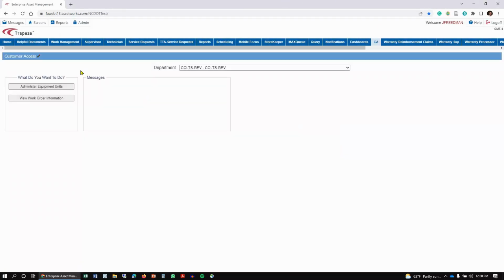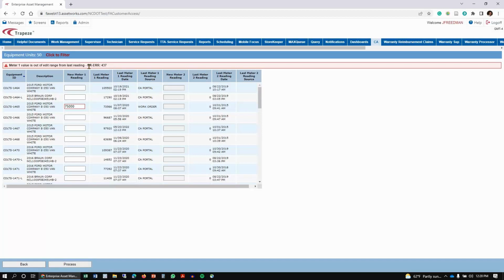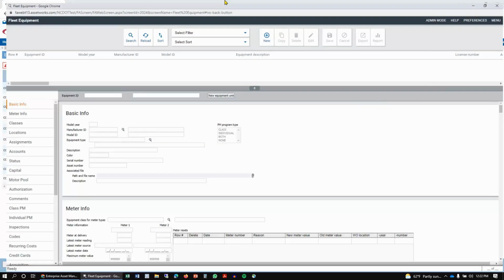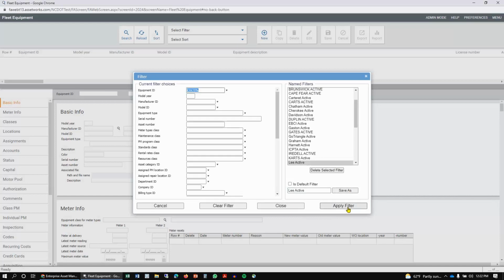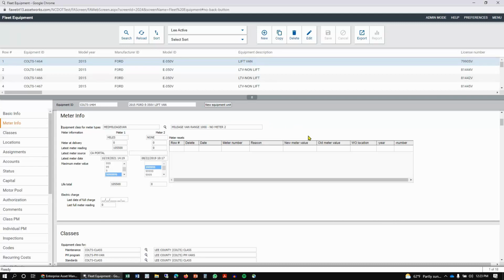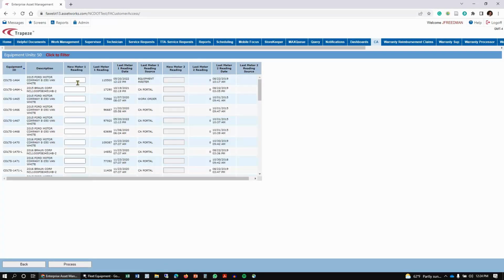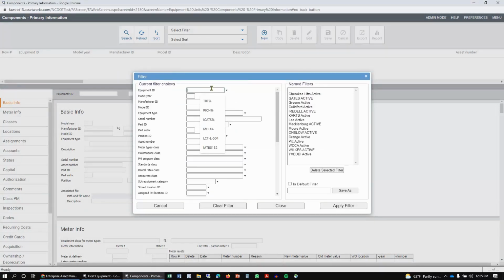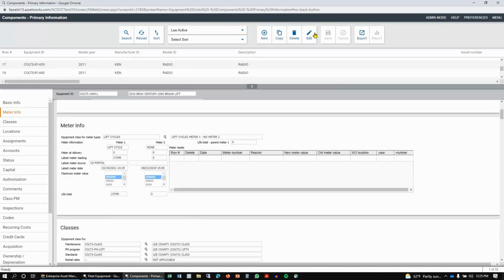EAM - "Out of Edit Range" Error Message Fix